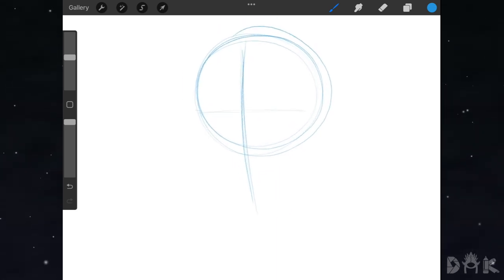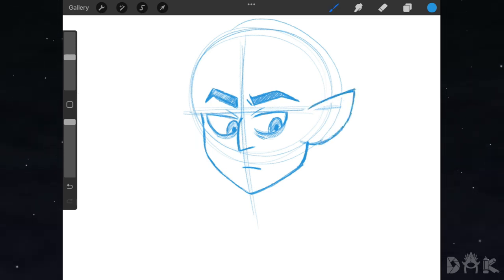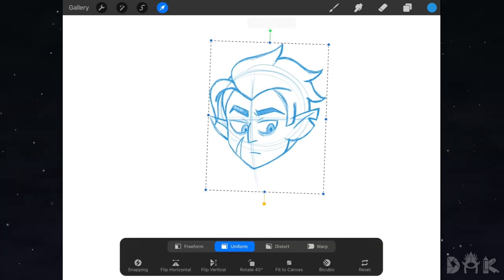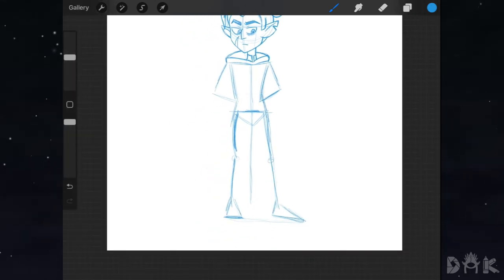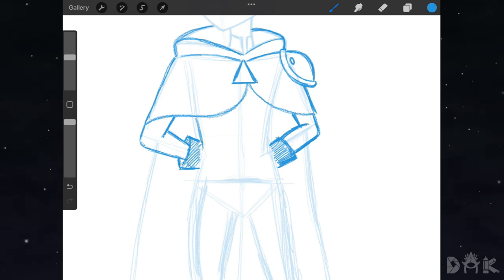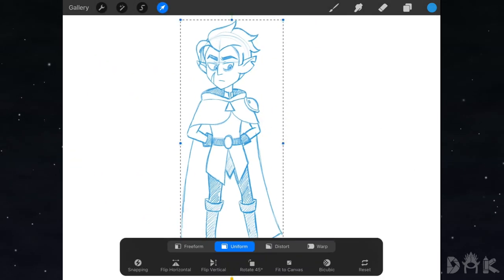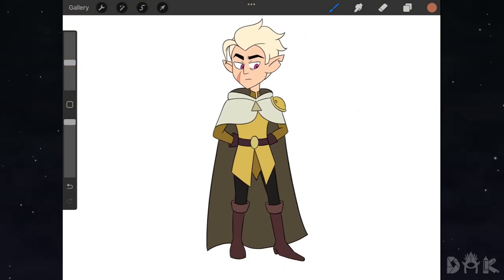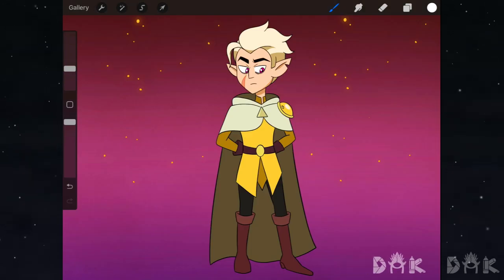Drawing Hunter (The Owl House) | Procreate Digital Art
In this video we will be doing a digital drawing of Hunter from The Owl House.

Timecodes
0:00 – intro
0:08 – Sketching out The Character
7:36 – Inking
8:04 – Blocking in the Color
9:19 – Adding the Shadows & Highlights
10:18 – The Final Product